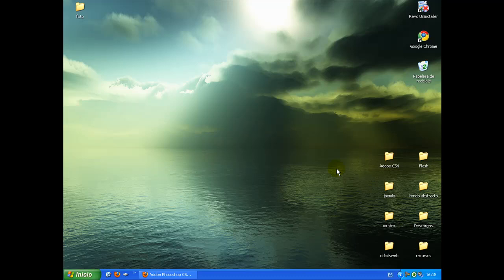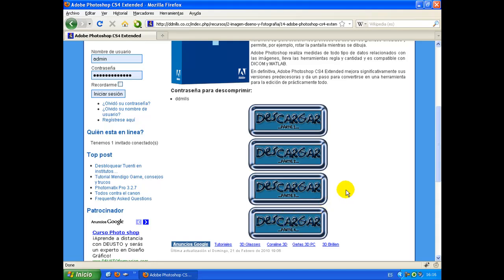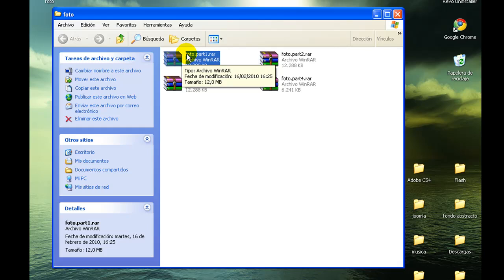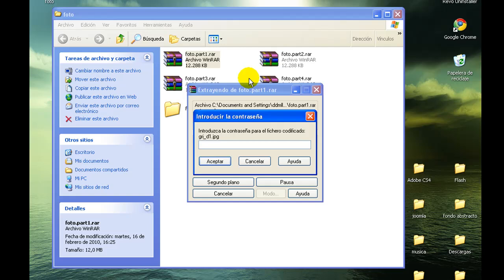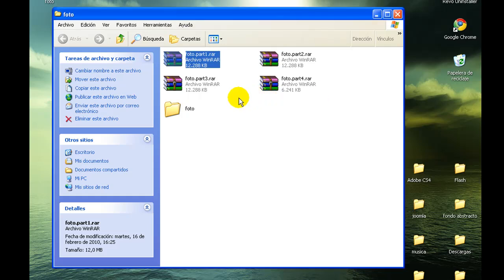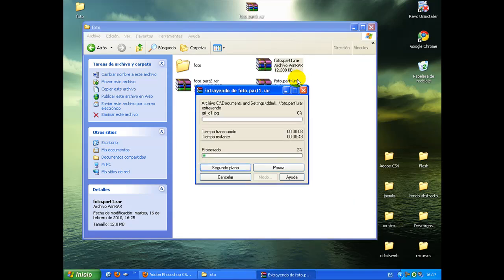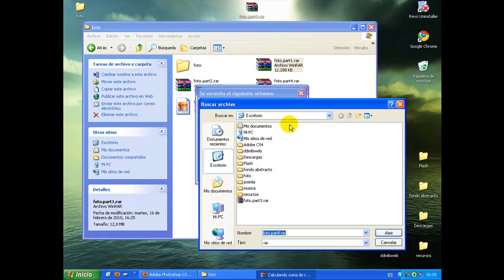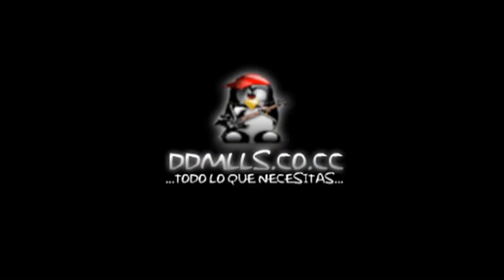Tutorial unir partes de un archivo comprimido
Tutorial: Como unir partes de un archivo comprimido